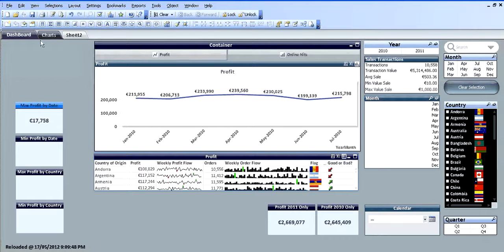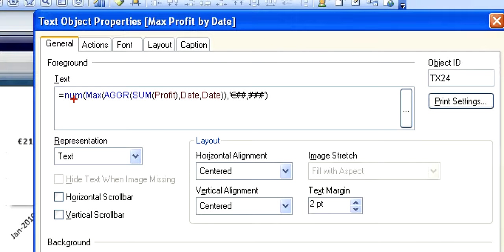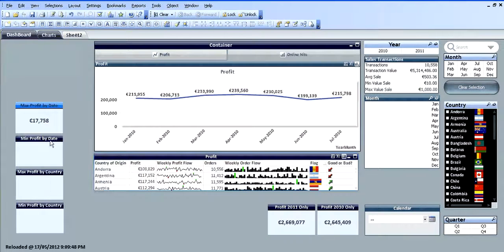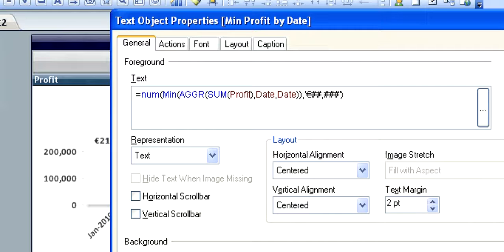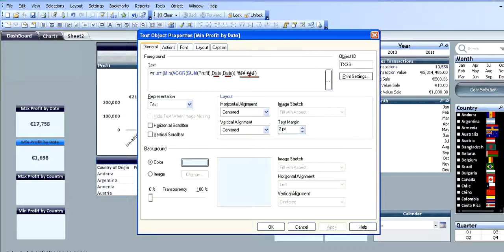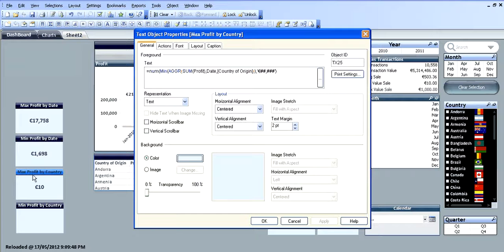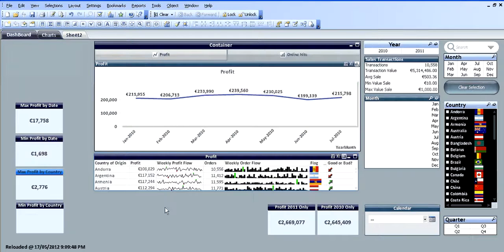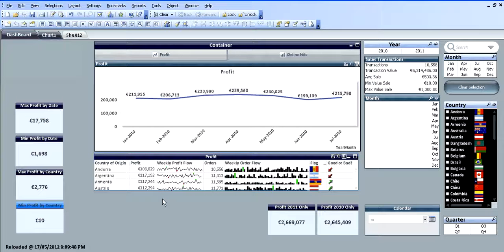95 Qlikview AGGR Function